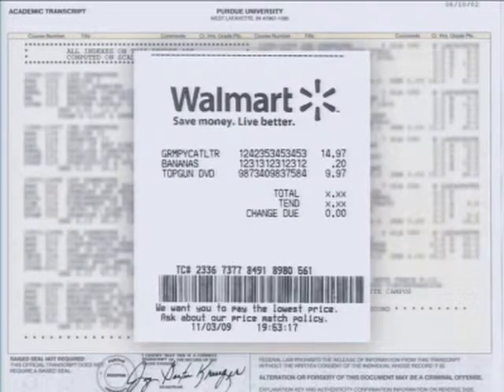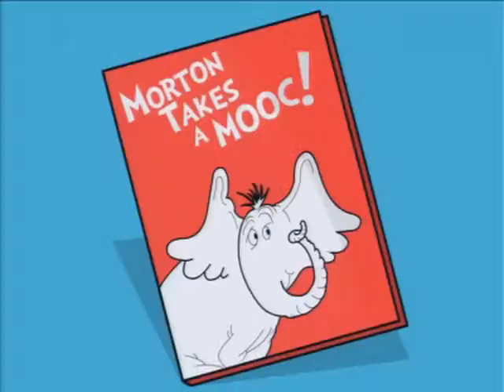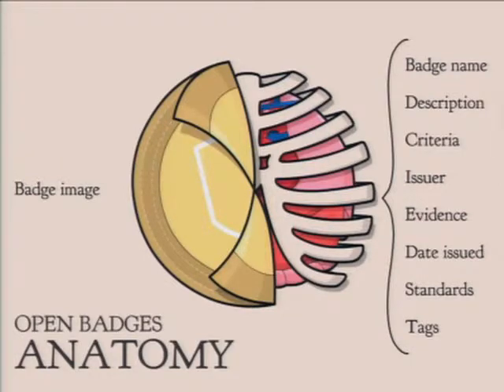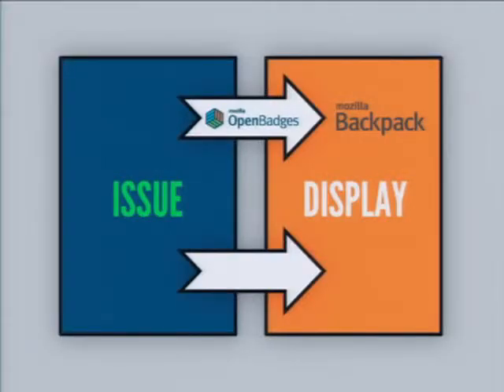Digital Badges_Passport to Student Learning